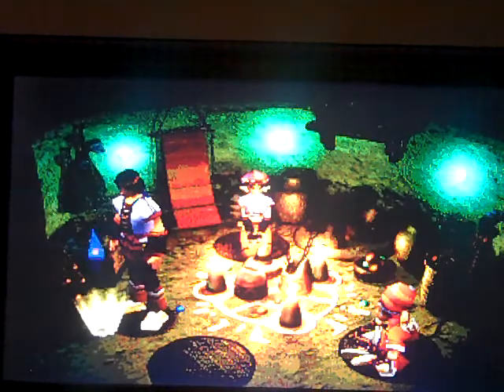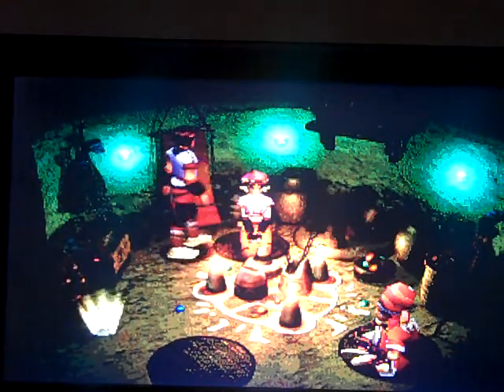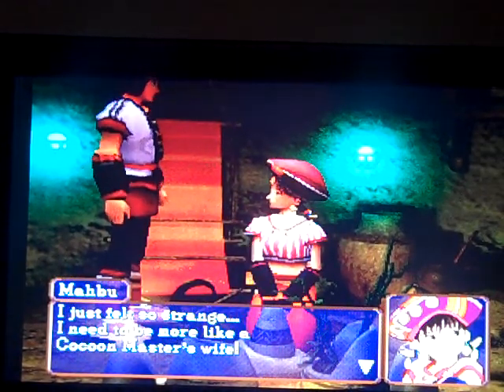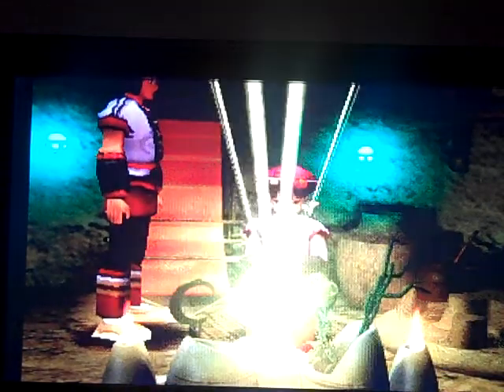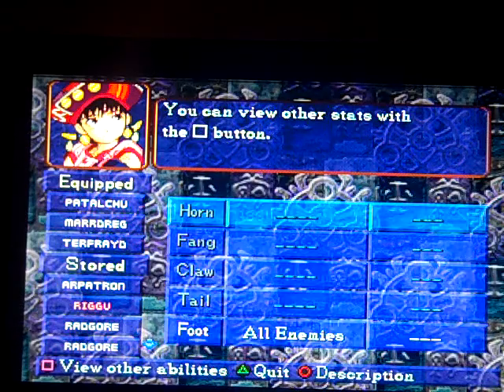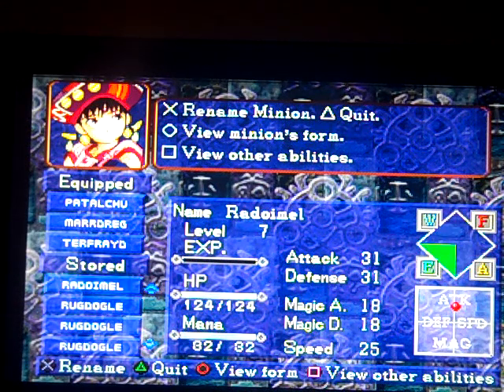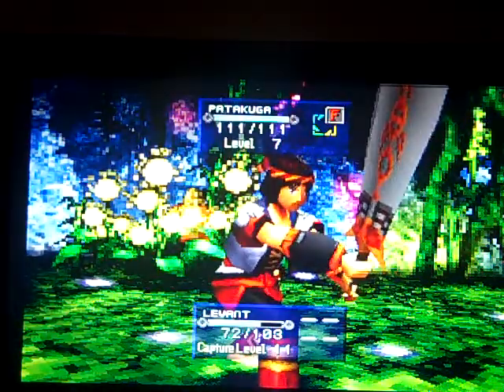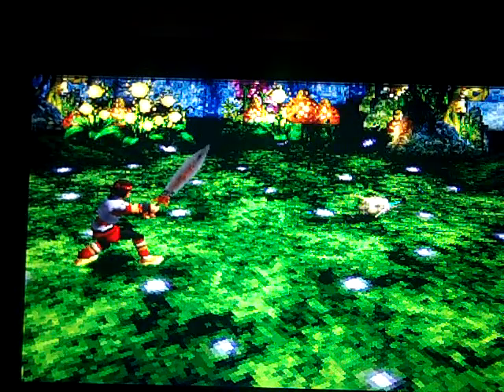Jade Cocoon: Story Of The Tamamayu - Playthrough Part 14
I'm continuing on my adventure to capture and tame amazing beasts from the Spider forest. I hope you enjoy my video ^^